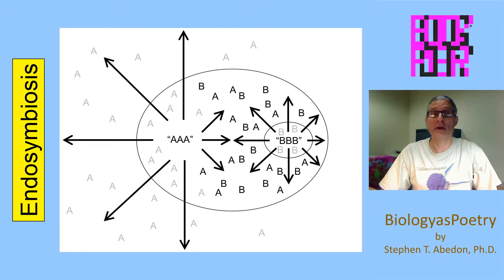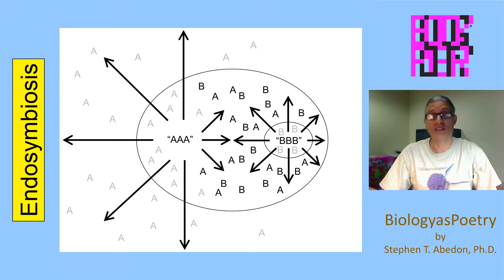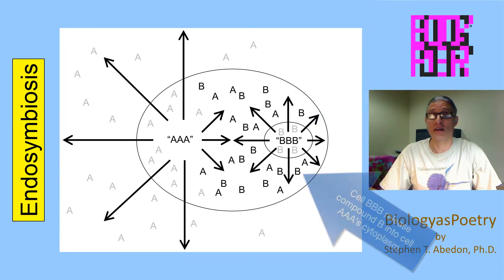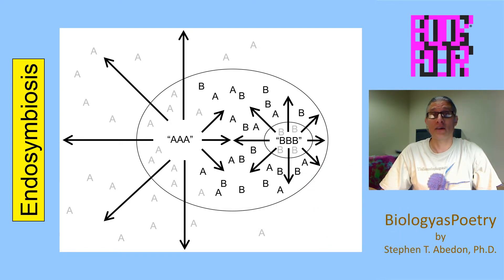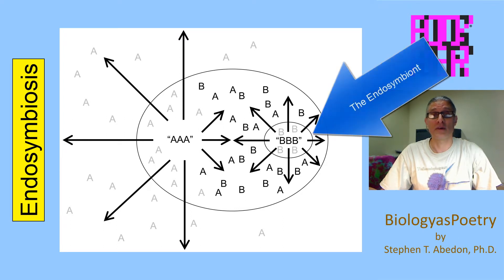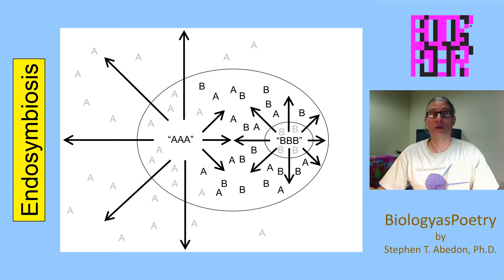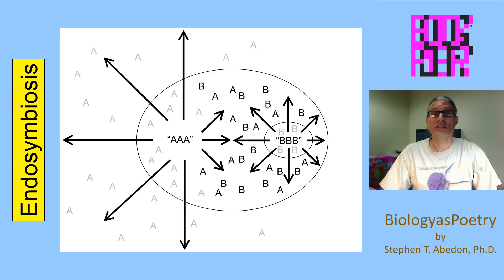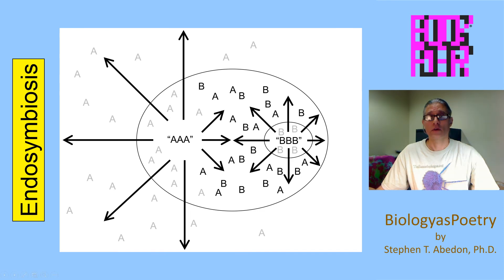Endosymbiosis (Version 1 - Version 2 arguably is better)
This was my first try to provide a short introduction to the idea of endosymbiosis as an extension of that microbial consortia.